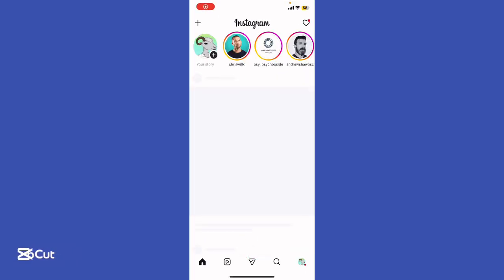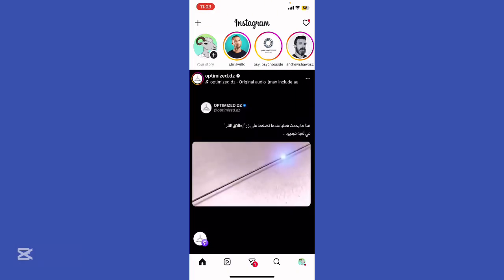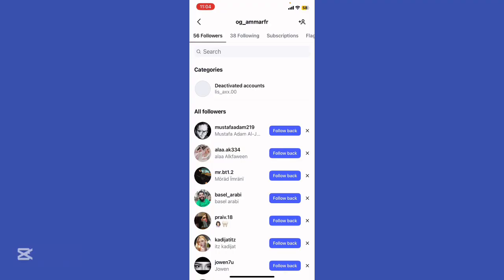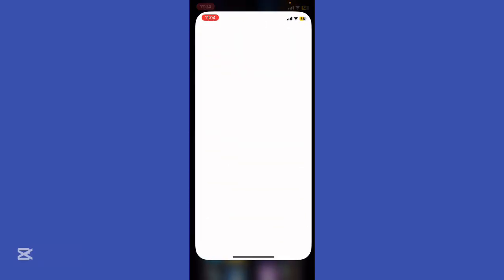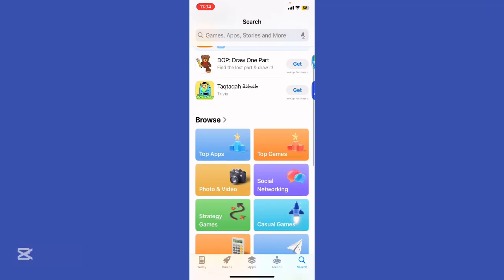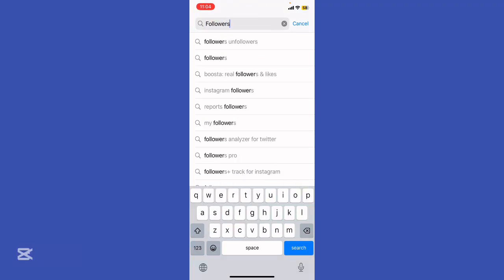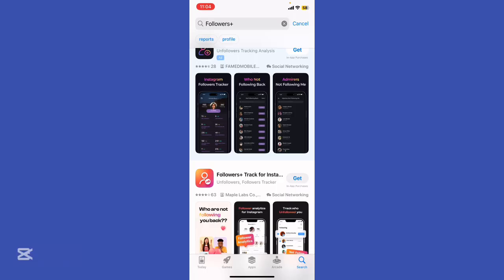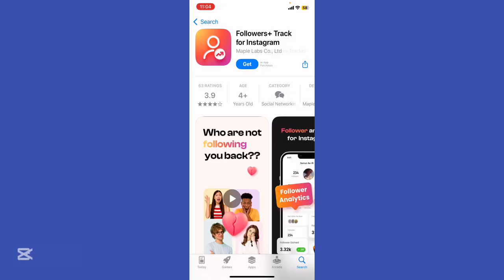How to know who unfollowed you on Instagram (2025)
How to know who unfollowed you on Instagram

Want to know who unfollowed you on Instagram? 👀📉
In this step-by-step tutorial, I’ll show you the safe and real ways to check Instagram unfollowers — without using risky third-party apps that can get your account banned.

In this video, you’ll learn:

How to manually check unfollowers on Instagram ✔️

How to use Instagram insights & activity to track changes

Which third-party apps are safe vs risky ⚠️

Why Instagram doesn’t officially notify unfollows

Bonus: tips to stop losing followers 🚀

✅ Safe & account-friendly methods
✅ Updated for Instagram 2025

👉 Watch till the end to learn how to see who unfollowed you on Instagram the right way!